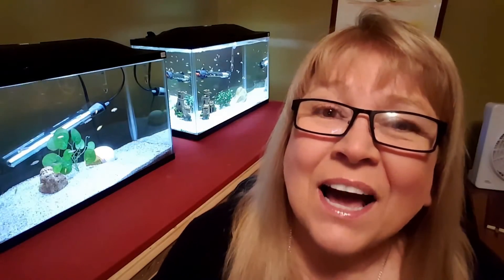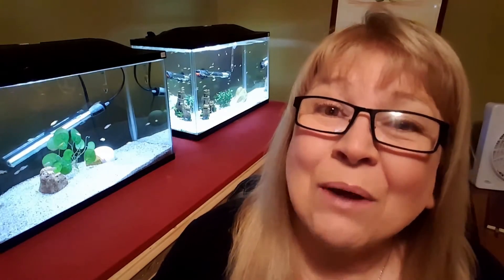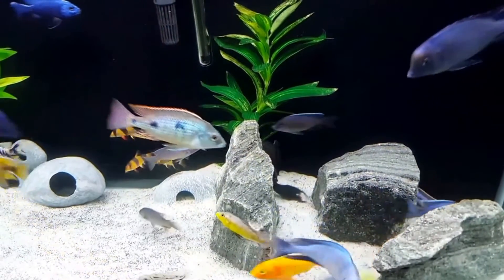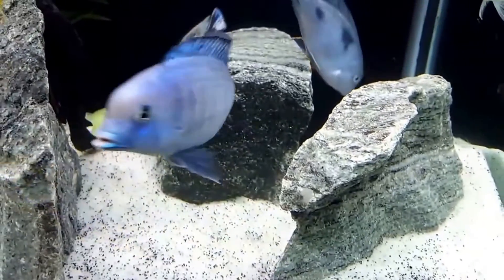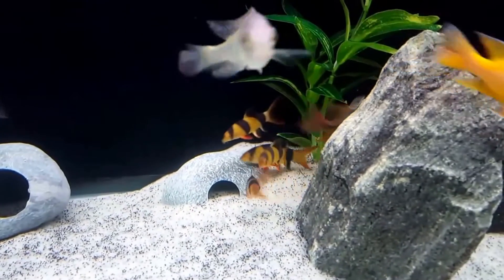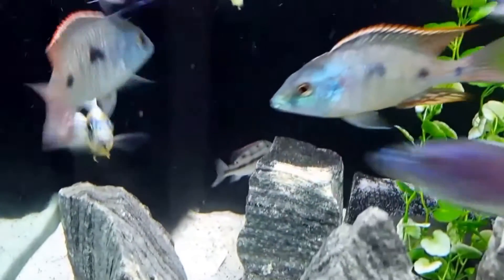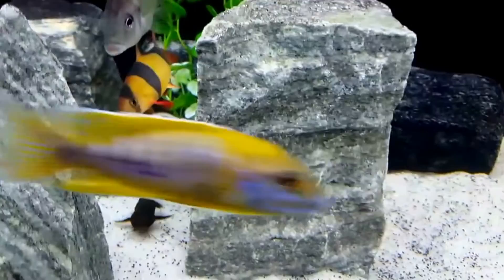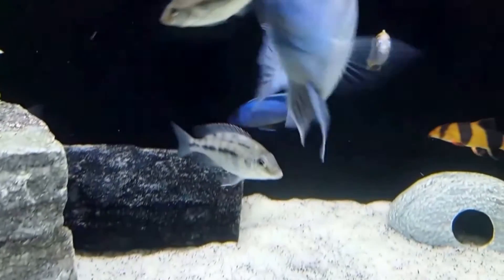AFRICAN CICHLID│SEXING│PLANS FOR MY 150│INPUT NEEDED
I haven't shared my 150 in a little while. Everyone is doing well, loving the space and constantly breeding. In here I have 30 cichlids with 10 of them female. I will be removing the females gradually but I'm wondering what to replace them with. One I already know I want is an Otter Point. Can you suggest others that would add awesome colour. I do not want an albino - that is my only stipulation.

STOCK LIST

4 DOLPHINS M
1 FLAMEBACK M
1YBA M 1 YBA F
3 LETHRINOPS INTERMEDIUS M 1 F
3 ELECTRIC BLUE FRYERI M 3 F
2 OB AHLI M
1 DRAGON BLOOD M
1 SUNSHINE BENGA M
1 CHERRY FIN BORLEYI M
2 SUPER RED EMPRESS M 4 F
1 TAIWAN REEF F
1 WHITE KNIGHT AHLI F
2 PLECOS
4 CLOWNS
2 RAPHAEL CATFISH

TOTAL OF 30 cichlids - OF WHICH 20 ARE MALE AND 10 FEMALE

Your support is greatly appreciated. I will comment within a day or so and check out your channel if you are new to mine. I love meeting fish keepers from all over the world and happily drop by to say hello. For any non fish keepers that come by.. Wow you guys are awesome too! I love many channels on other subjects and gladly check out your channels as well. This community on YouTube is a special one.. Let's grow it together in support of each other!! =D